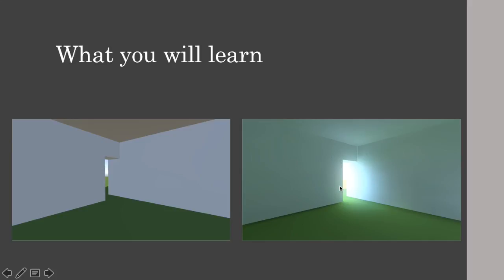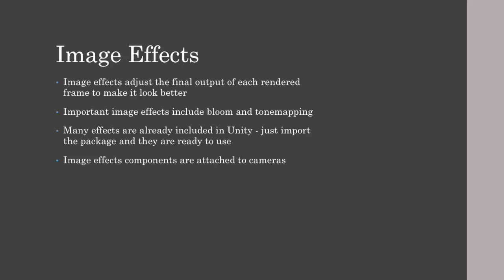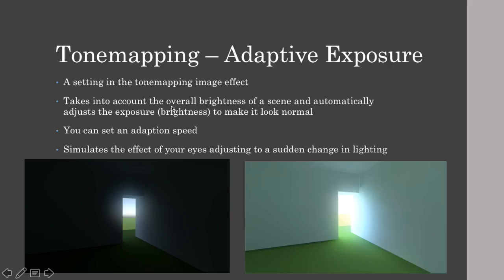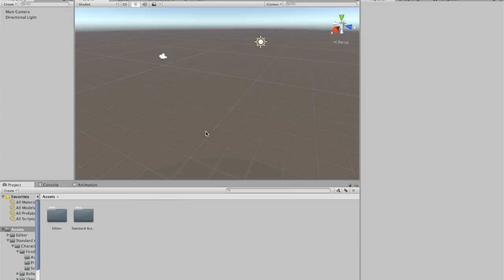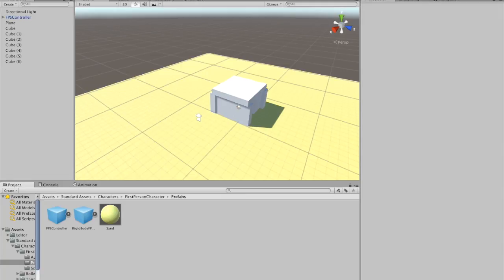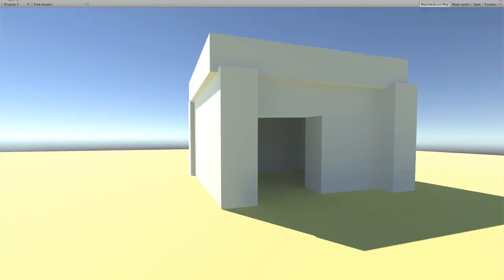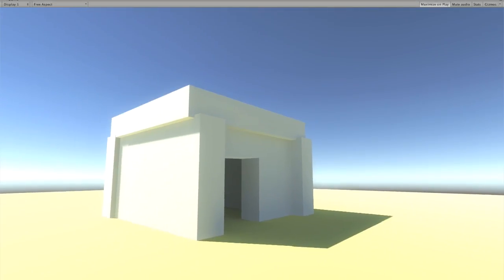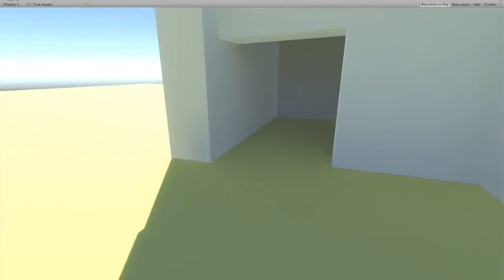Unity Aesthetics - A Beginner's Guide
In this tutorial, I give you a simple guide on how to transform your Unity scenes from crappy to OK.